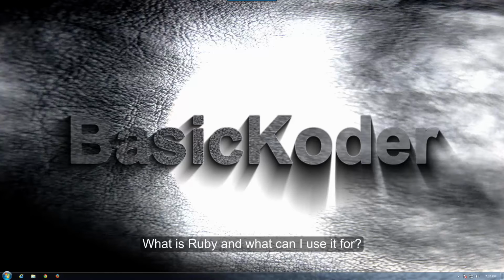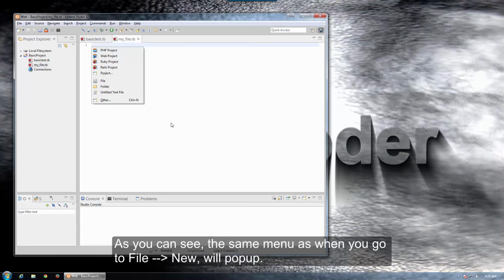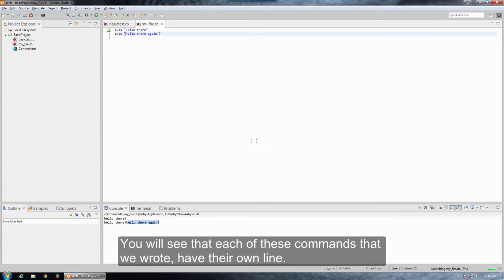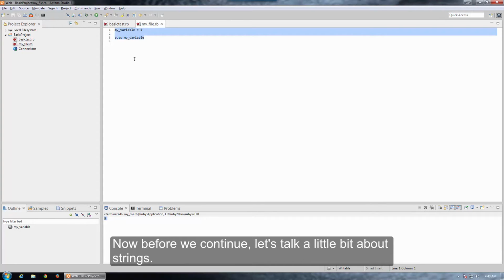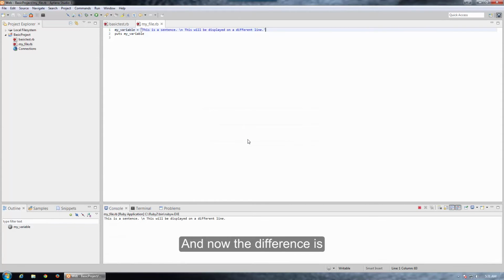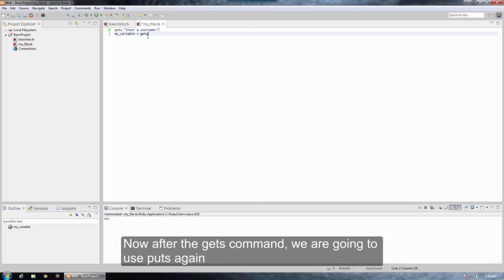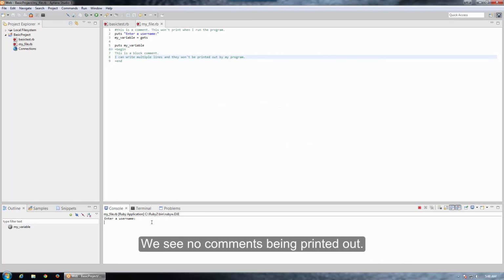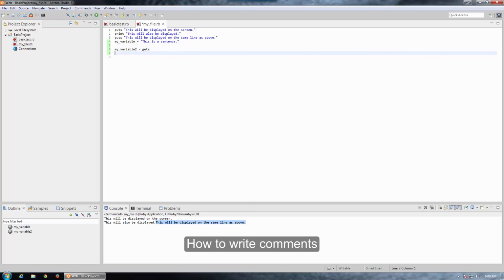BasicKoder's Programming With Ruby Part 01- Introduction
Never used Aptana Studio IDE? New to Ruby? This is a quick way to get your feet wet and see how simple it is to learn the Ruby programming language and work with the Aptana IDE. This basic tutorial takes you through some of the simple steps of displaying information to the screen, getting information from the user and saving it on a variable, assigning values to a variable and writing comments. :-)